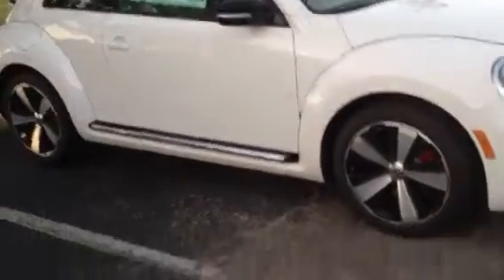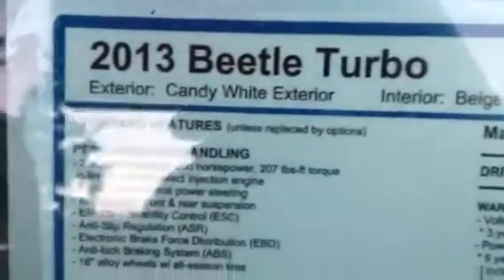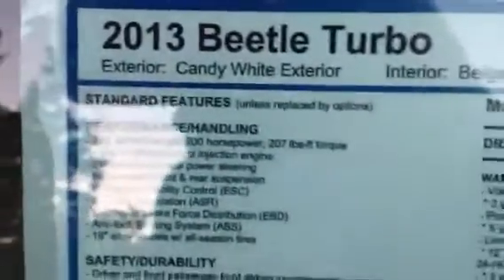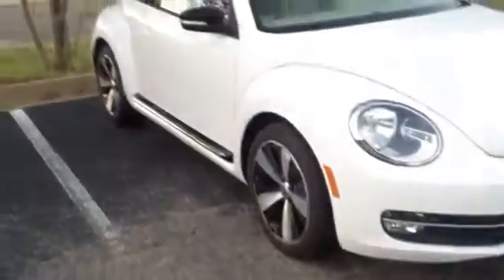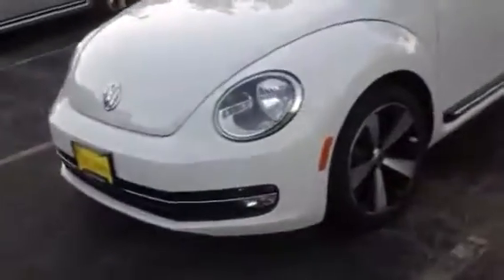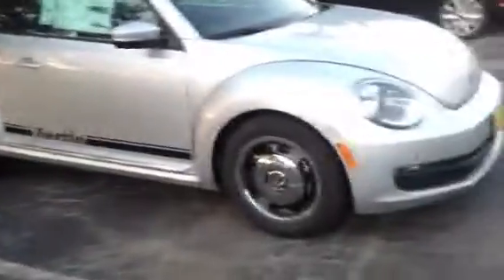2013 Volkswagen Beetle Turbo Walkaround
I really like this car but I don't know why haha! Enjoy!